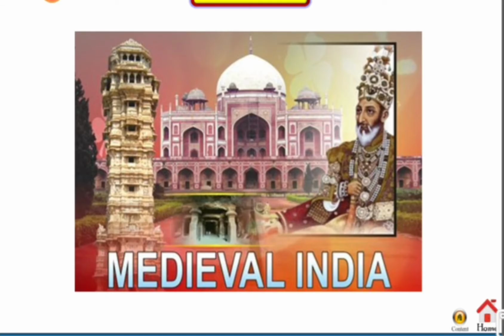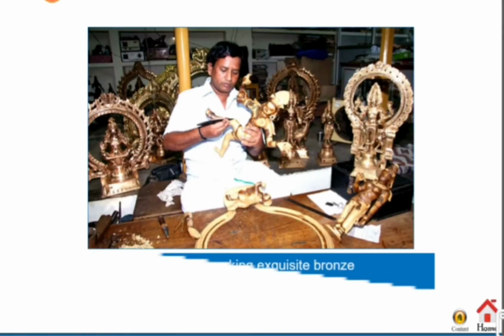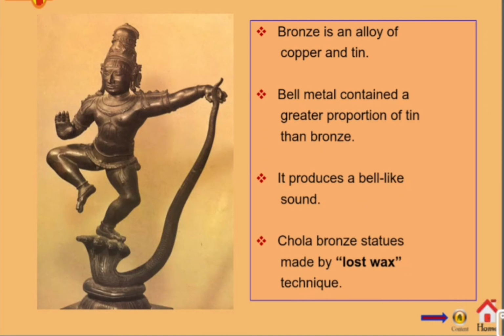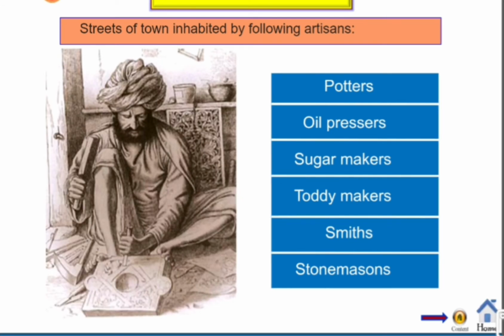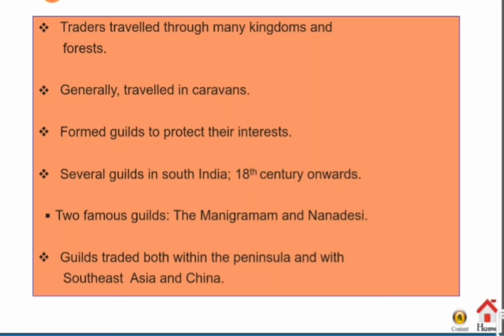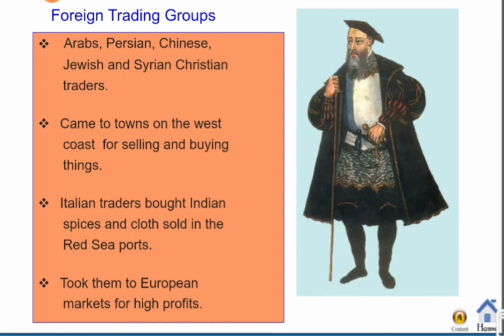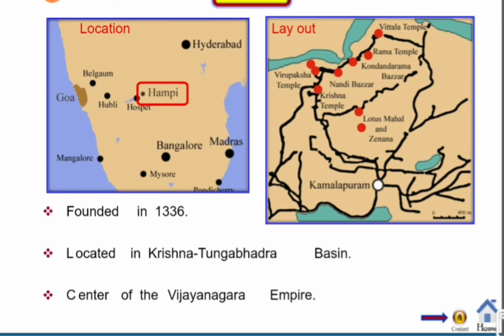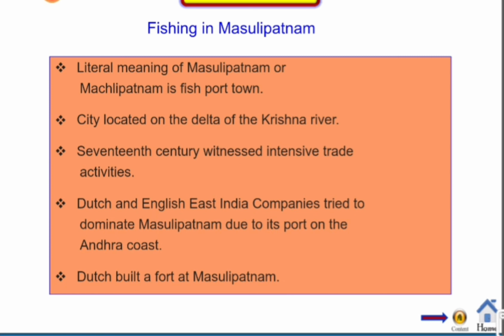History class 7 chapter 6 by Mr. Lakshay Kumar